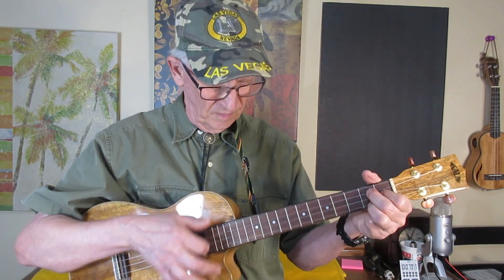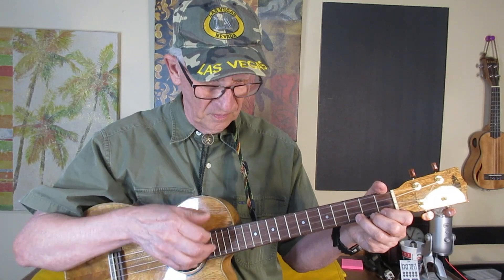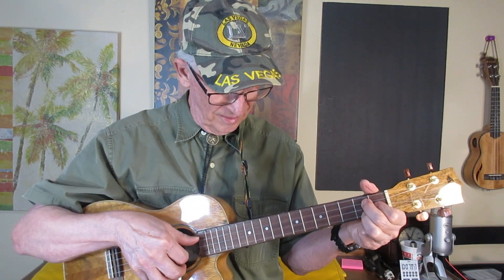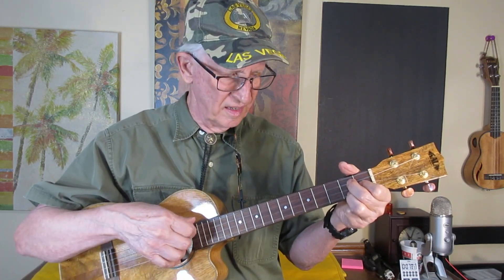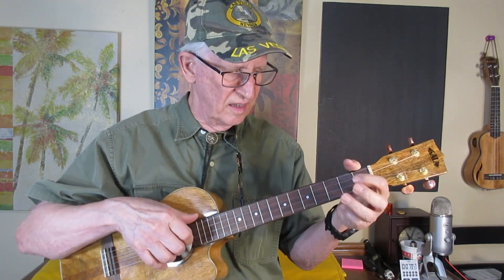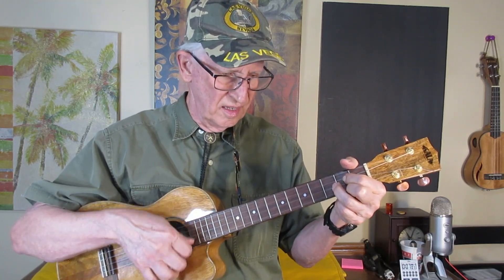Rich Davis and His Best Sounding Ukulele. No Surprise Here!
I'm not really saying that my ukulele sounds better than yours, I'm just saying it sounds better than the 79 other ukes in my collection.  Bigger body makes for bigger and fuller sound, in my humble opinion.  An acoustic guitar tuned low GCEA would sound better than Kala Mango, as would any classical guitar tuned the same way.  Of course, if a person can play a soprano or concert ukulele expertly, then it will sound better than me playing Kala mango baritone.  If you put a $2,000 soprano in the hands of a beginner, it won't go far in any sound contest.  So, there.  Best wishes to everyone.